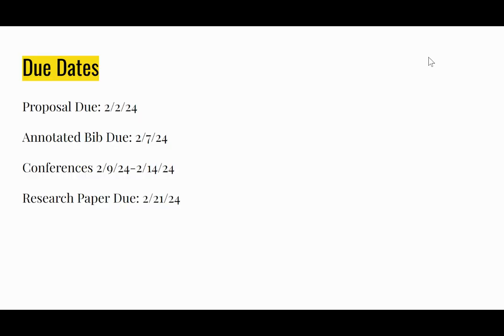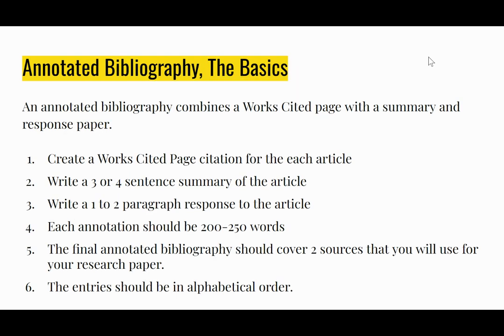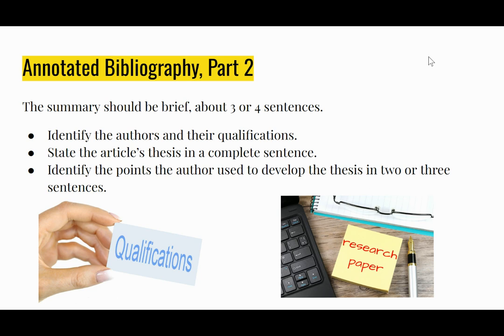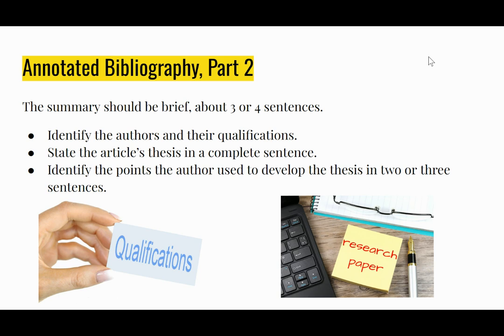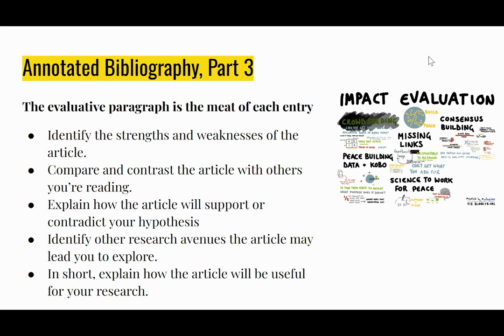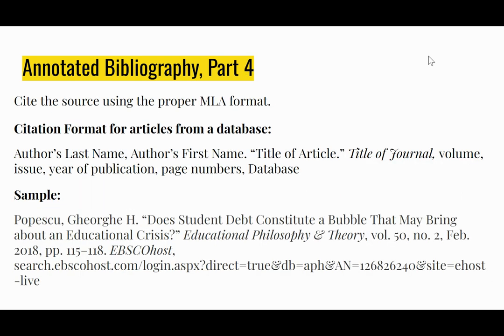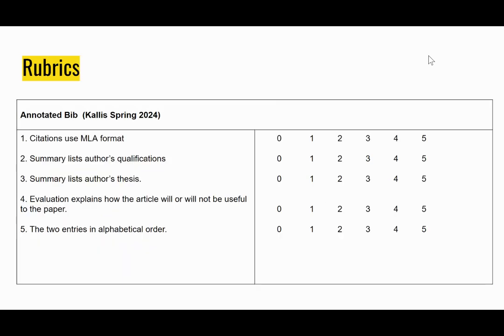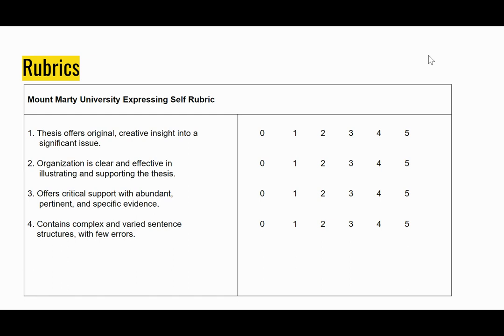Annotated Bib Overview (Kallis) 1/29/24